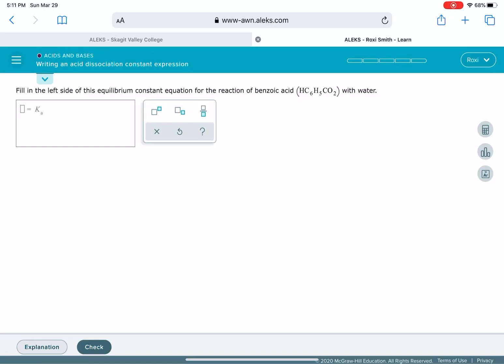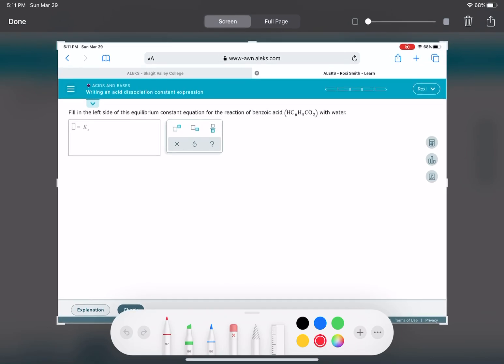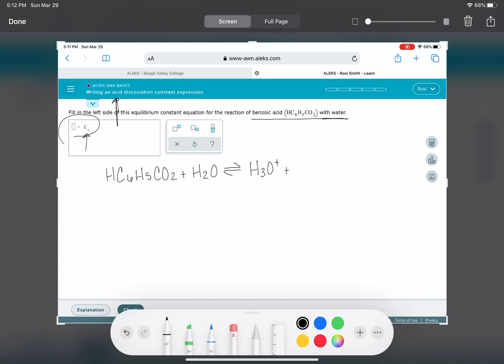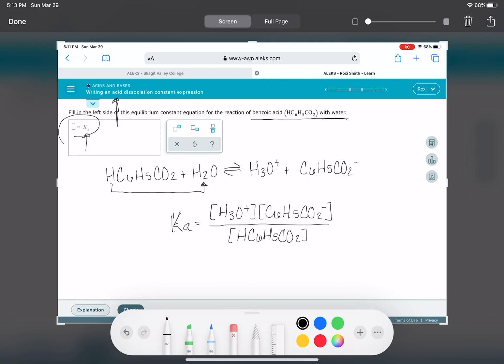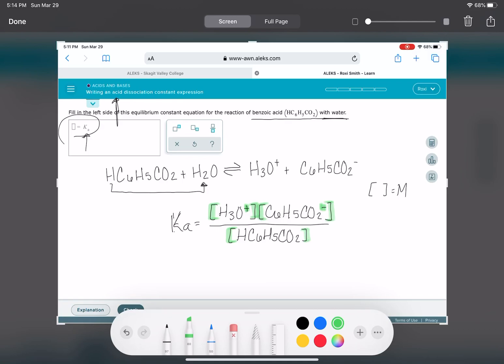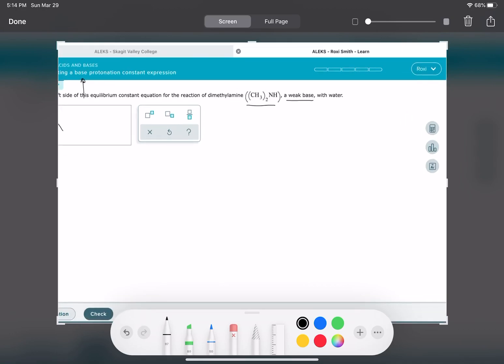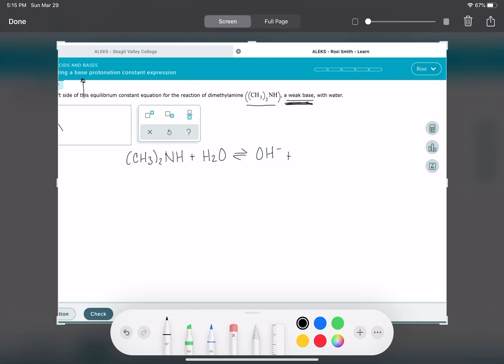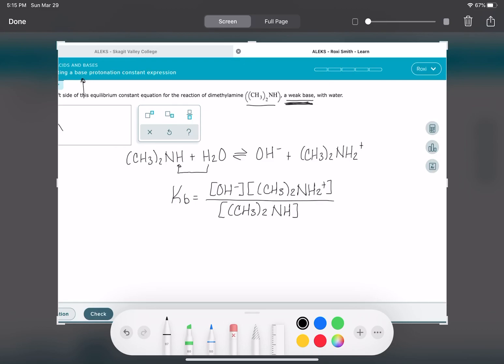ALEKS: Writing acid dissociation constant expression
Acid dissociation and base protonation constant expressions